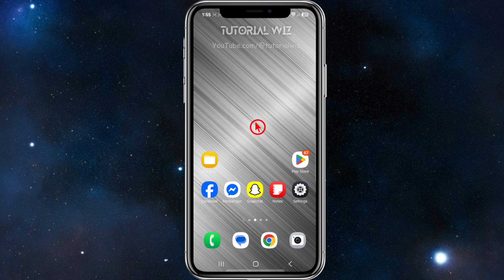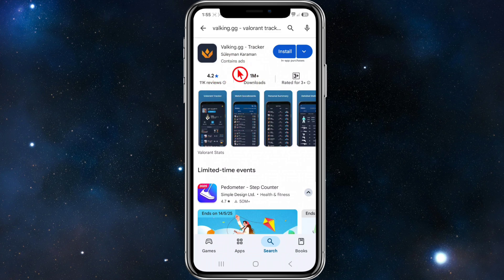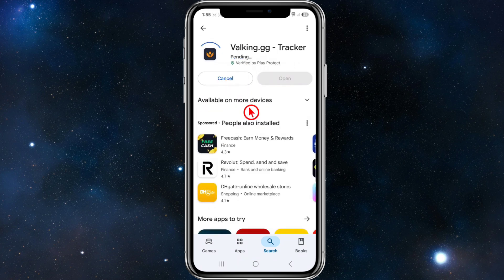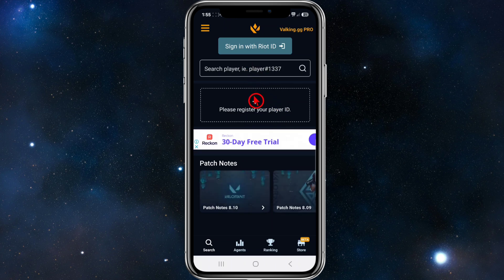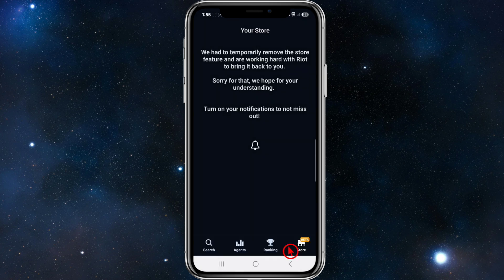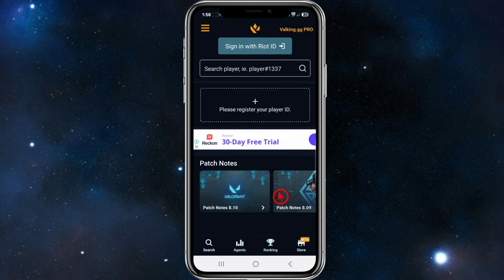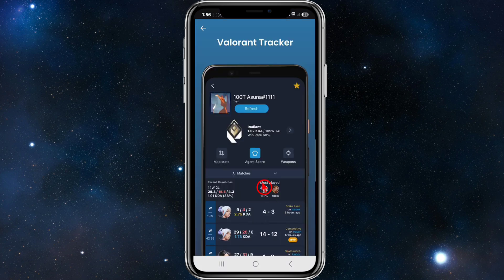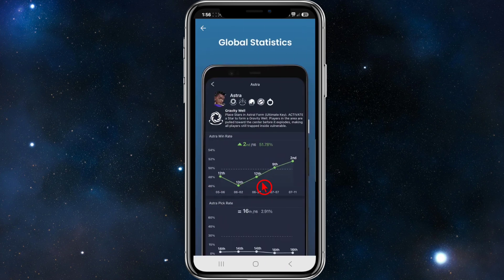How To Check Valorant Store On Mobile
Learn how to check your Valorant store rotation on mobile devices with this simple guide. You'll discover official methods to view your daily shop without a PC. The video covers using third-party apps and websites that safely display your store items. We'll also explain when your store refreshes and how to track upcoming skins.